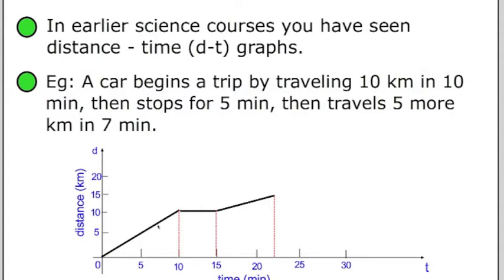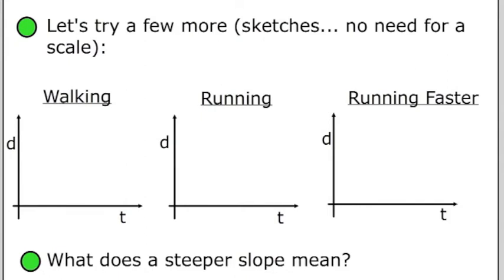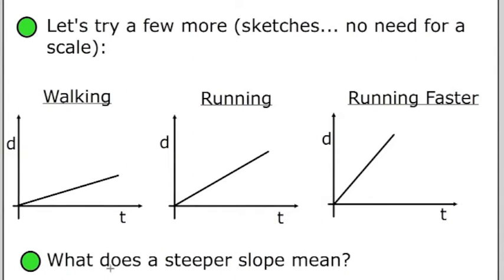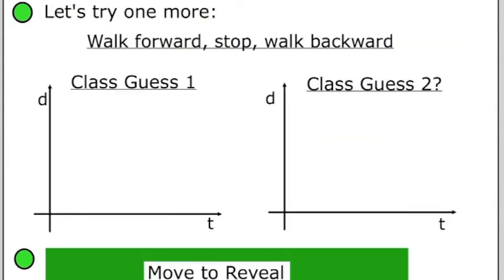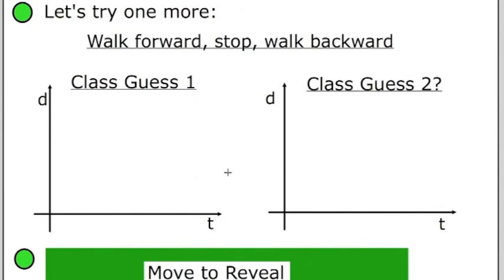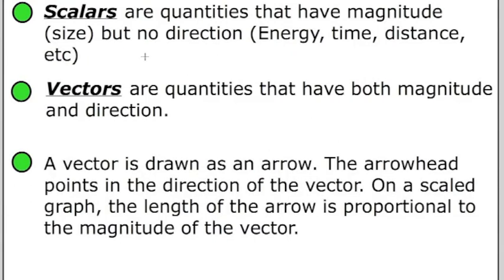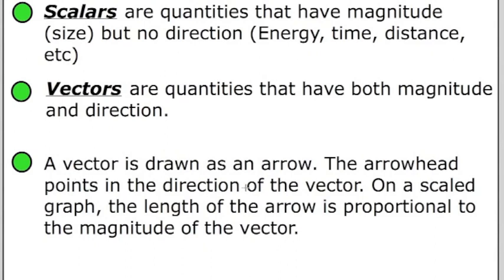Vectors_and_Scalars_Intro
A brief introduction to vectors and scalars